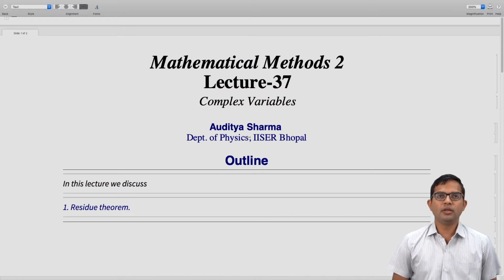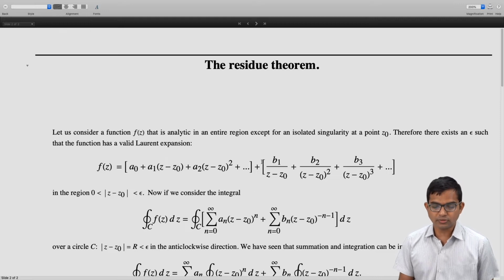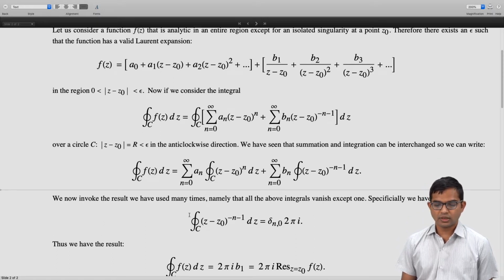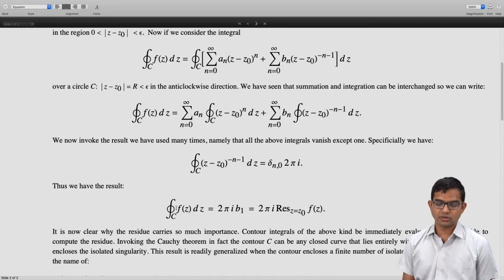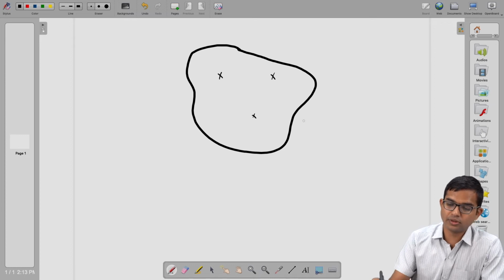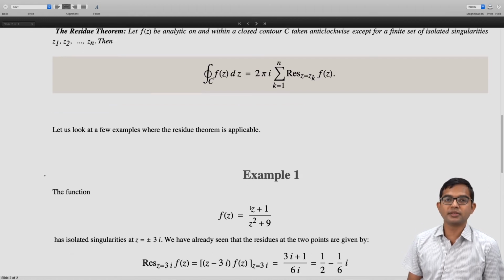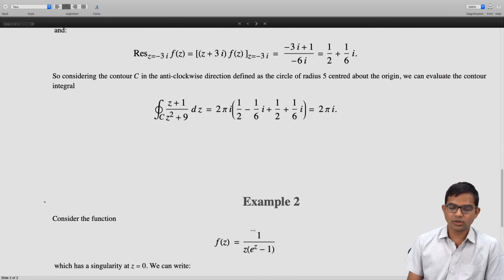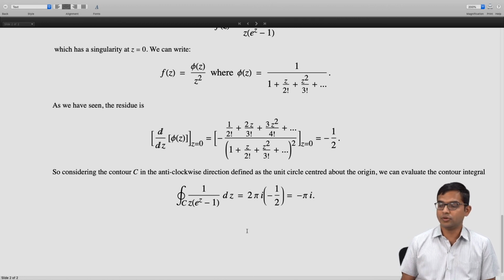mod04lec37 - Residue Theorem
Residue Theorem, isolated singularity: examples